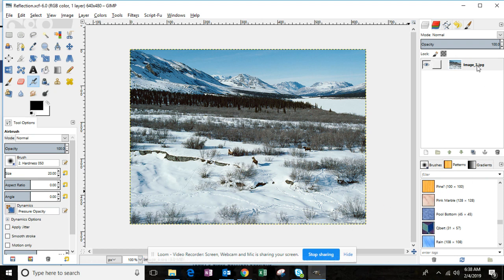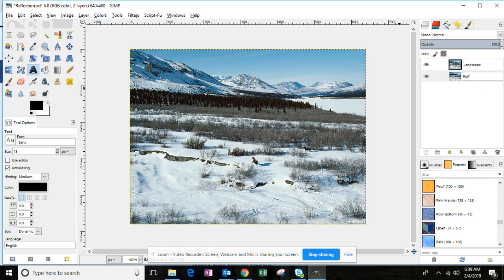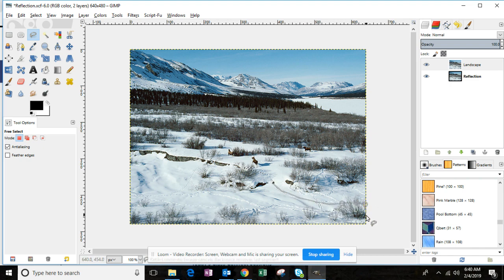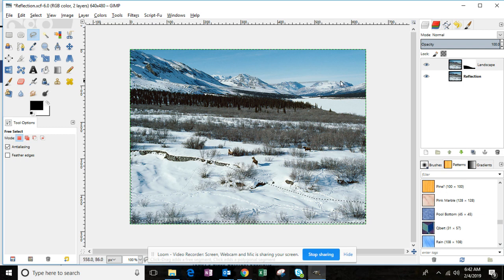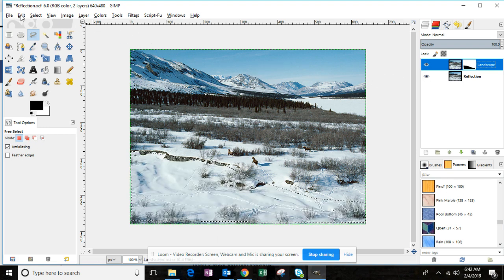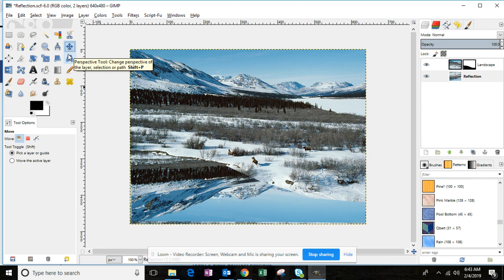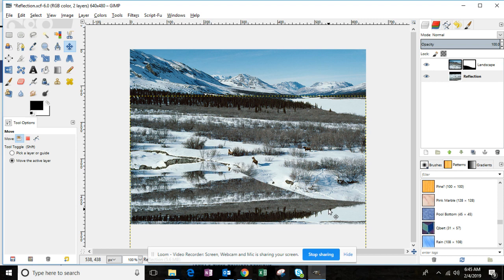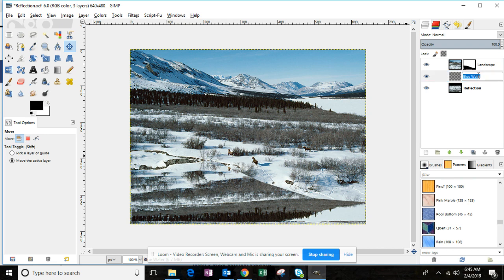Unit 15 Graded Assignment